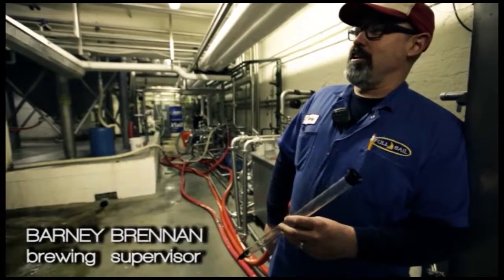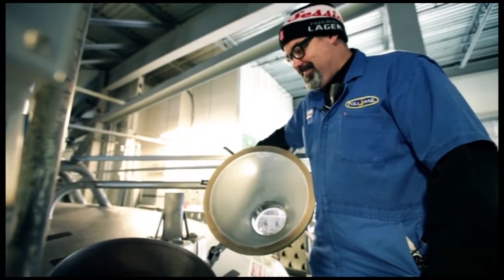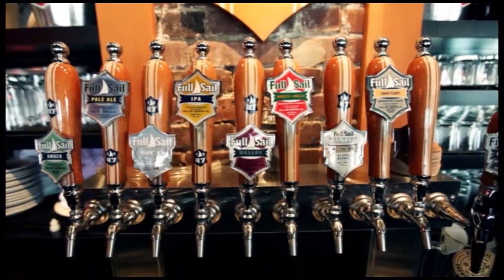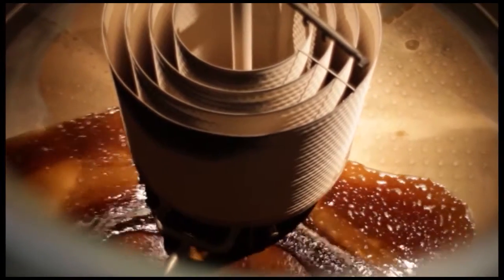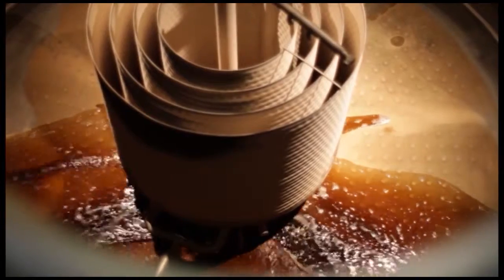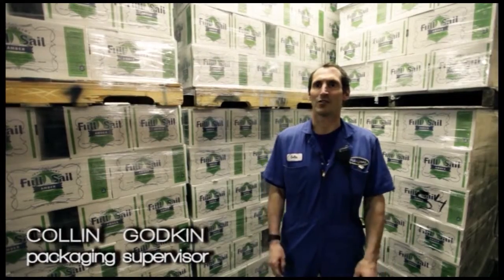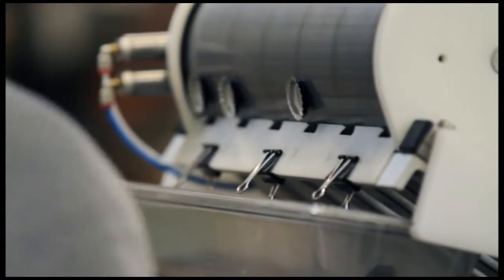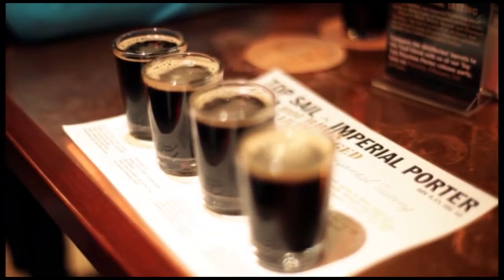Full Sail Barrel Aging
Full Sail Barrel Aging is illustrated in this video by executive brewmaster of Full Sail, Jamie Emmerson